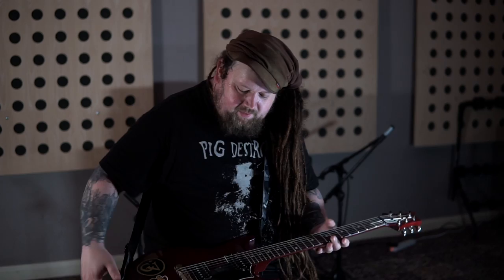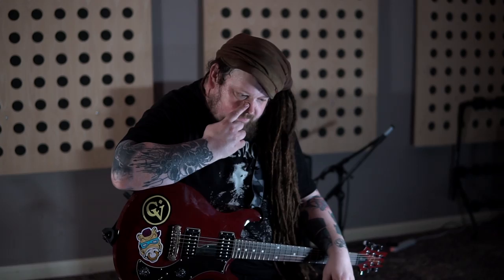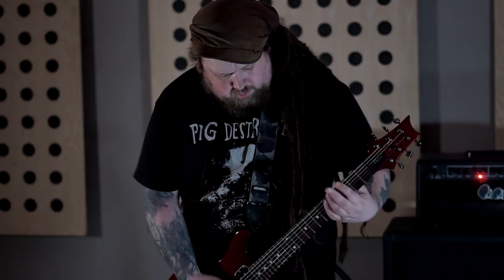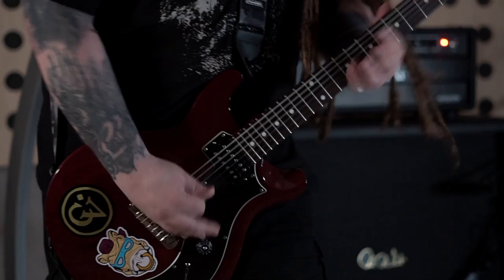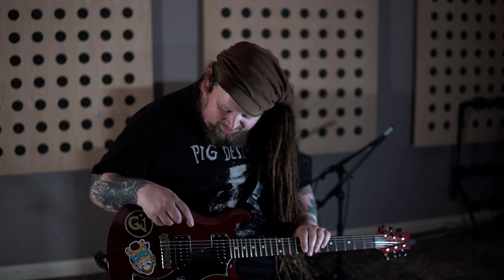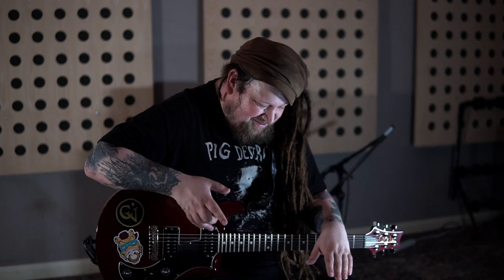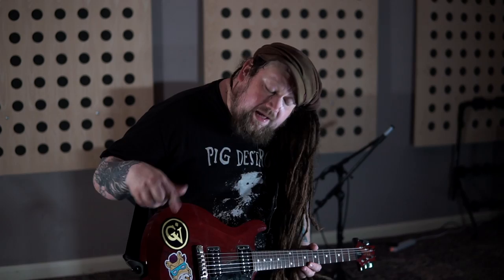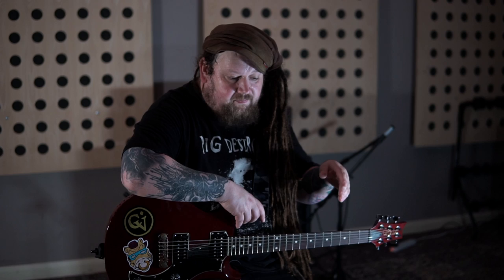Napalm Death John Cooke's S2 Mira | myPRS Stories | PRS Guitars Europe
In this episode of myPRS Stories Europe we have John Cooke from Napalm Death. John tells us about his PRS S2 Mira guitar and how it just has "the sound".
John performs Napalm Death's "Contagion" live.